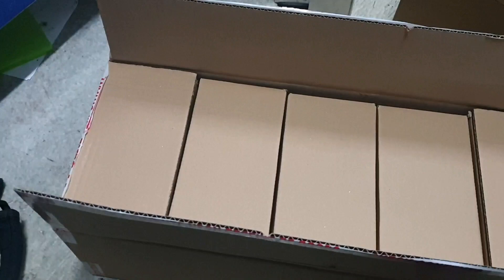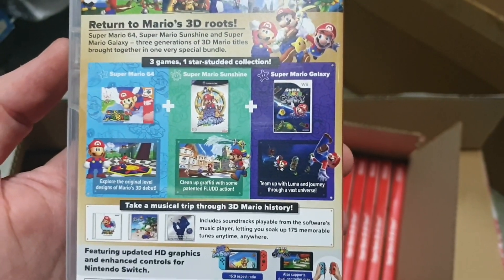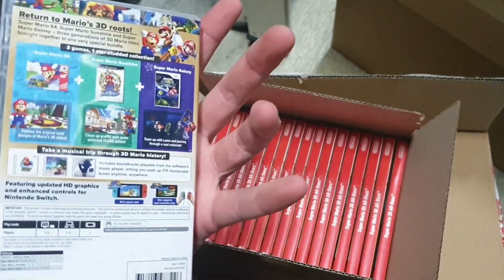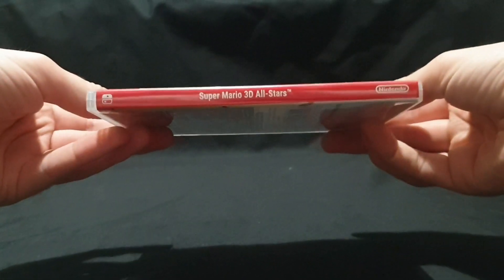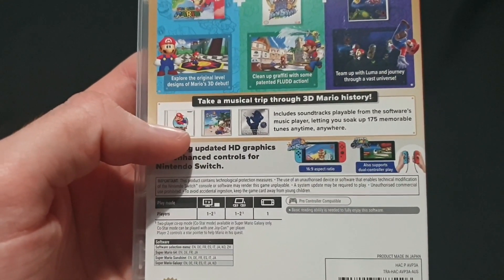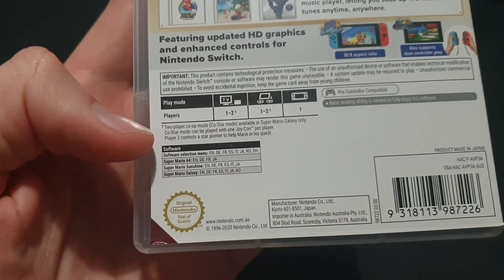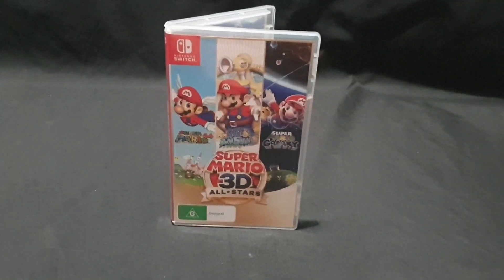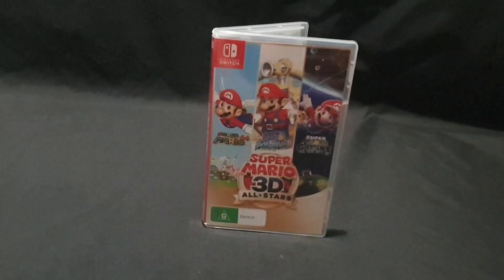Unboxing: 100 copies of Super Mario 3D All-Stars for retail store.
In this video I unbox 100 copies of Super Mario 3D All-Stars on the Nintendo Switch, released September 18th 2020 to celebrate Mario's 35th Anniversary. Then I get my copy home and talk about it a little more. Time to play! Lets-a-go!

I tried to make this video fun and special, something different.  Hope you enjoy it.